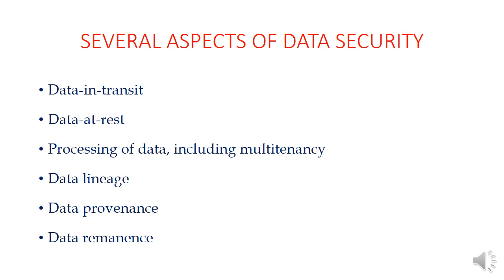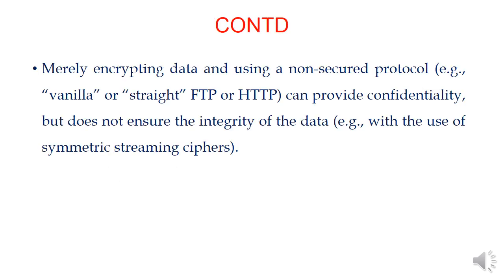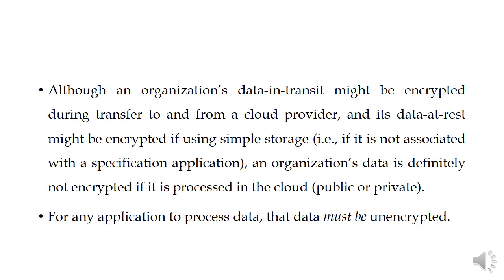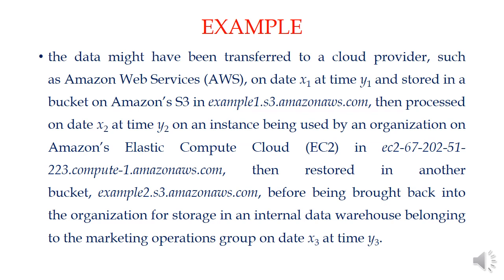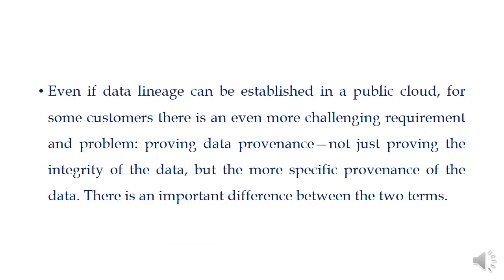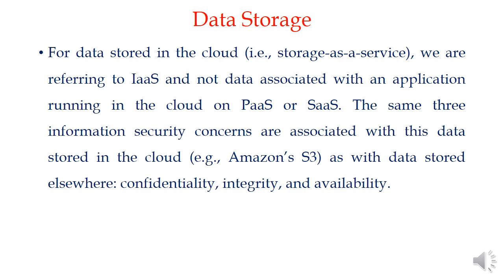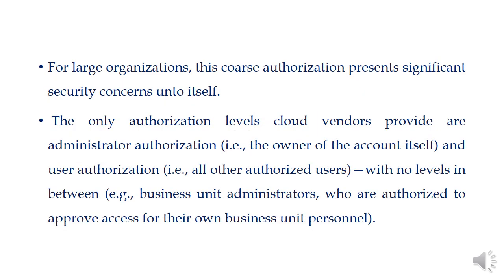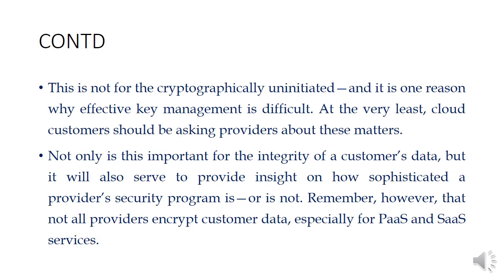UNIT 5 5